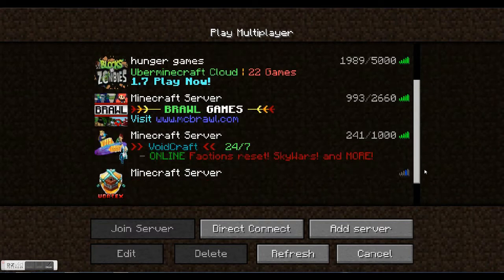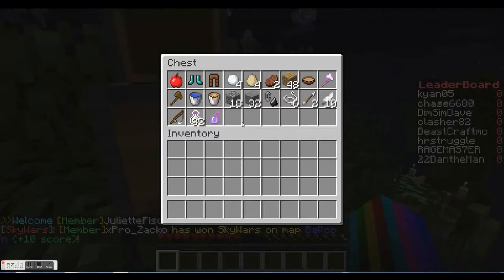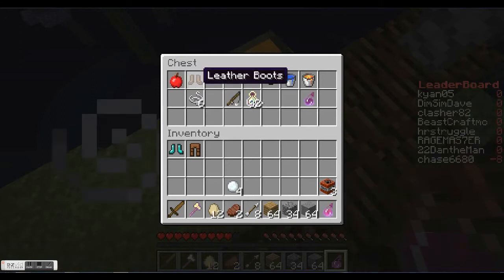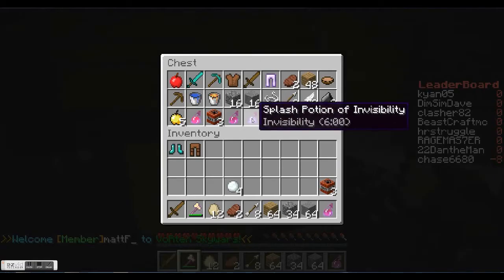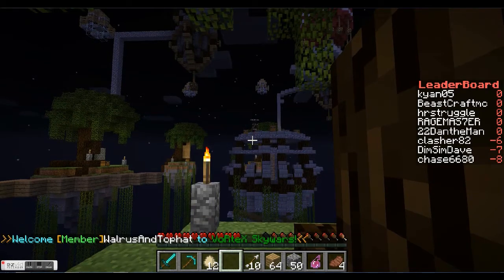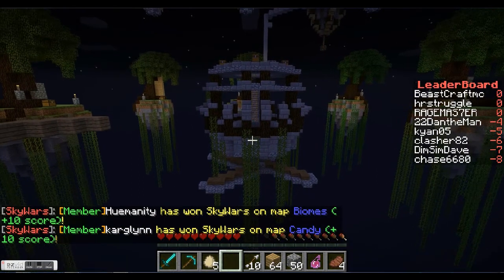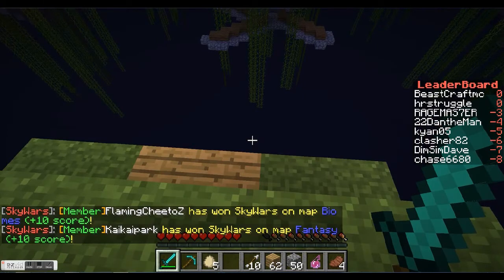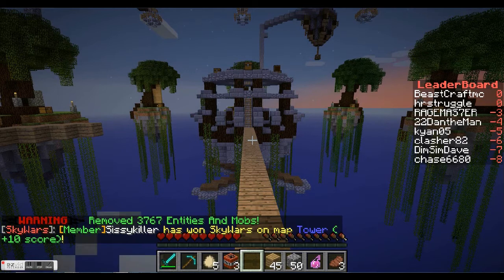How to Win at Sky Wars #2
Here's my 2nd attempt at showing techniques for winning at Sky Wars.  I'm using the same vortextpvp server.  Here's the servername for joining:

Just a note: I LOST this game.  But I was the last one to die, so at least I made it to the end.  And, I think these videos are useful, even if I don't win at the end.  There are still some good winning techniques showcased.

I don't have any pre-paid kits for this server, so I have no special advantages; just a bunch of useful techniques.  Sorry, no in-game sound yet; if anyone can help me with that, I'd appreciate it.  Enjoy!